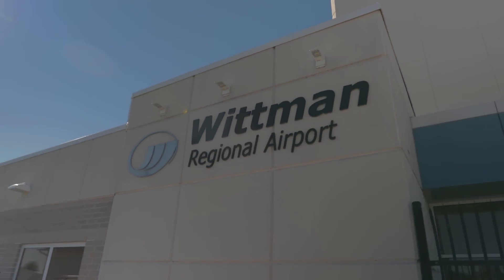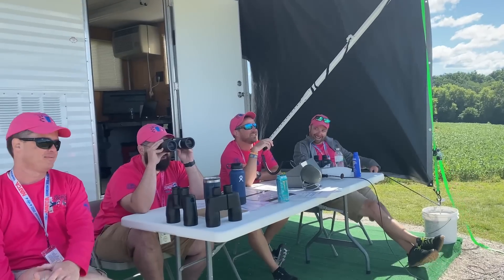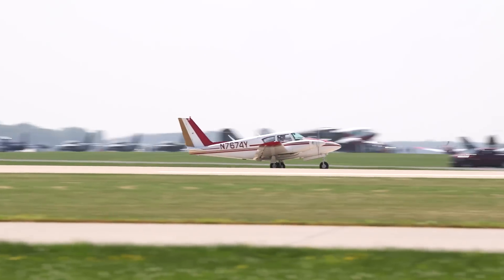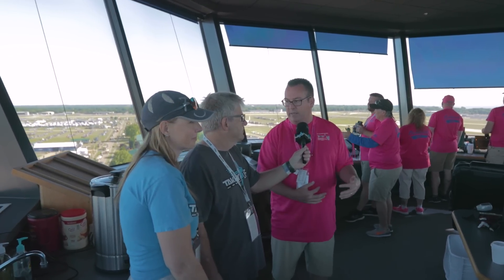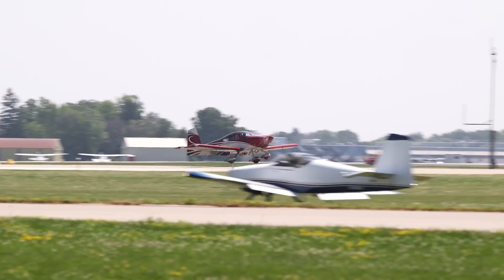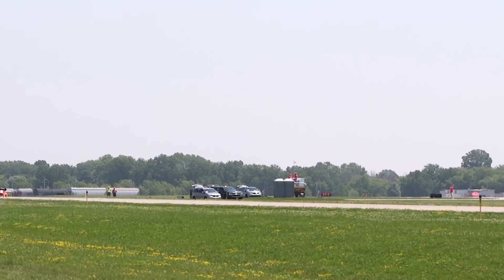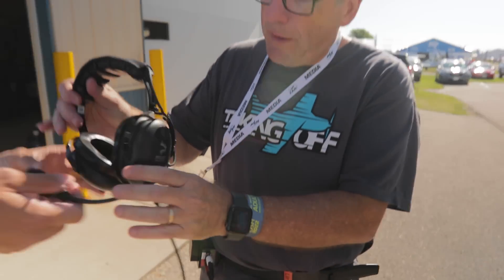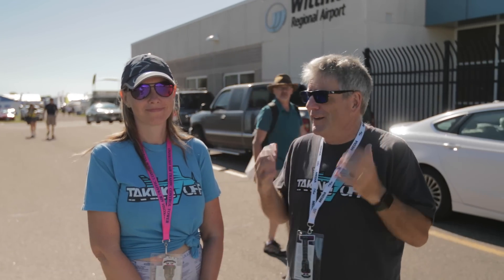Worlds Busiest Control Tower Tour! Dan Millican & Christy Wong at EAA Airventure Osh2022 - TakingOff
Dan Millican (@TakingOffDan) and Christy Wong (@PilotChristy) get to tour the FAA Control Tower at KOSH during EAA Airventure, the day after the big Sunday push.  They also talk to the Ops guys who not only keep the controller's tech working, but design and manufacture their own ideas to help keep everything running smoothly.

Dan and Christy use Lightspeed headsets.  If you buy from our link, it helps support us

Marshal Protective Services: "We go beyond observe and report, to observe and protect."